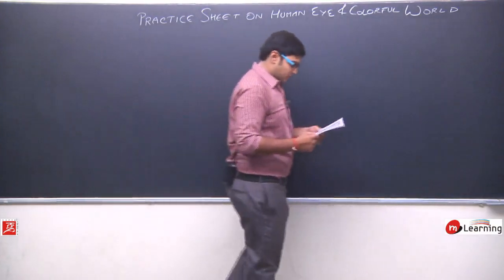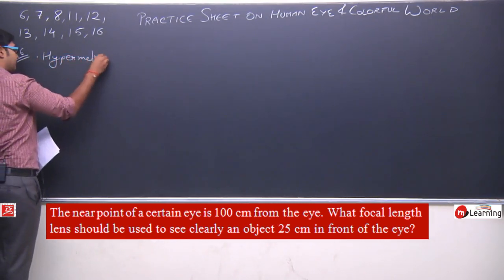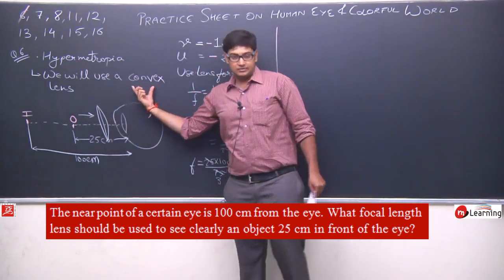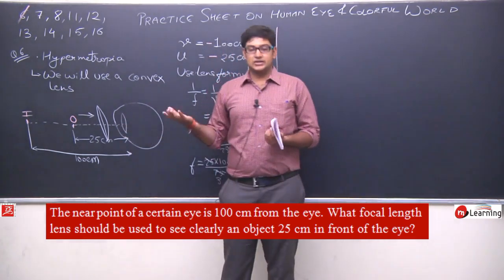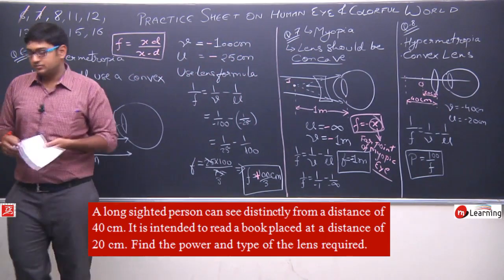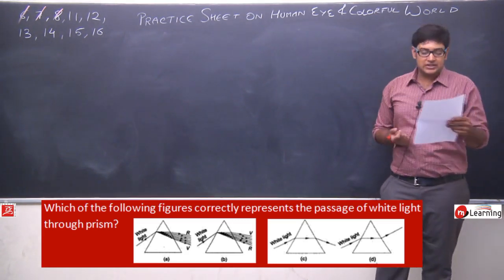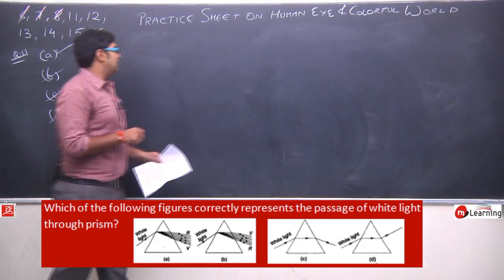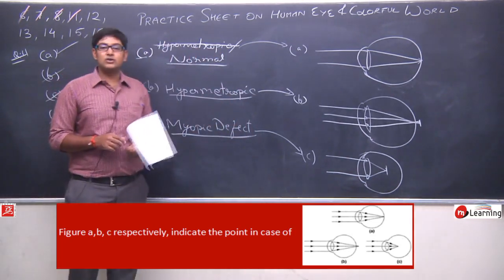Human Eye and Colorful World for Class 10th Physics - Lecture 11